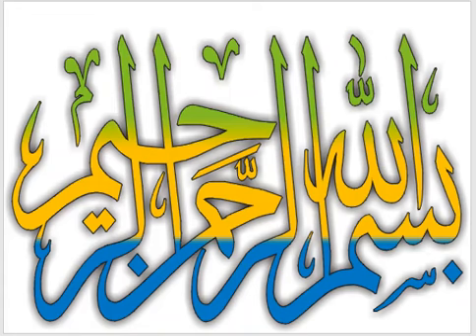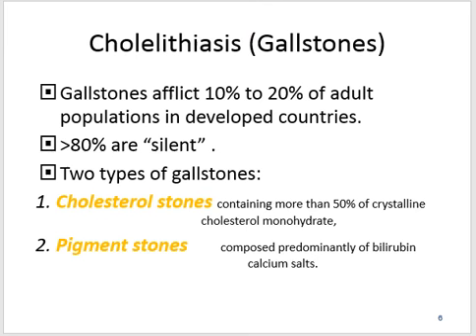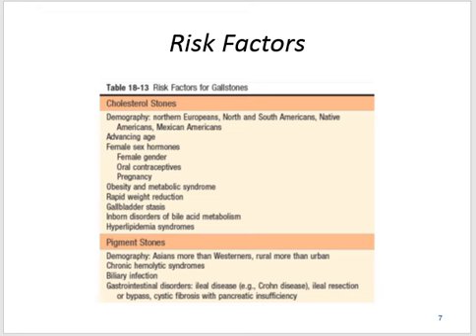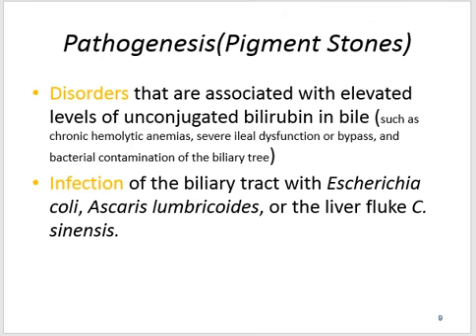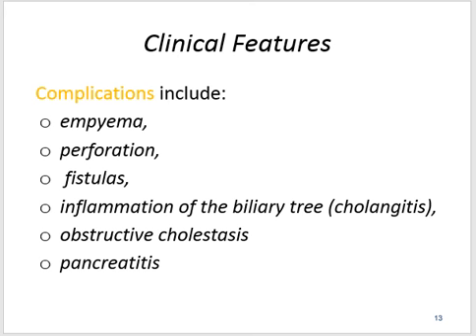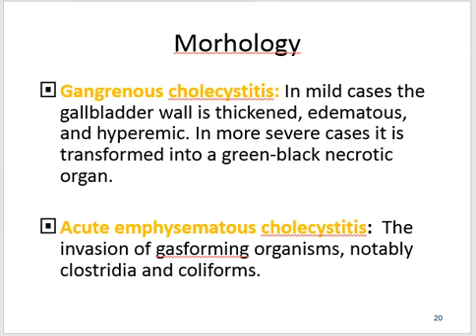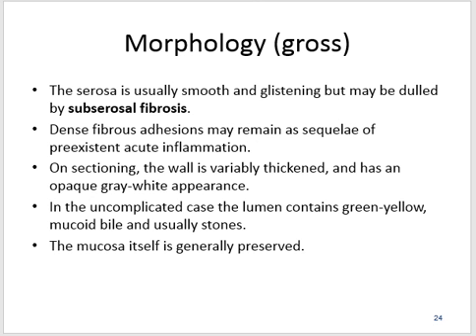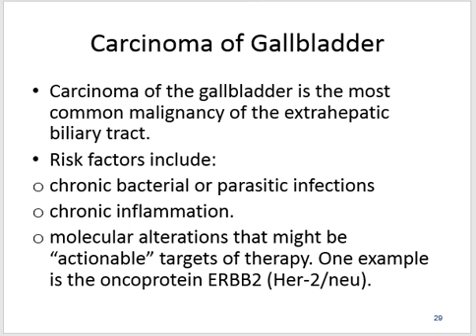Tumors of leaver 2 Lecture 4 by Dr Fayyaz Ahmad Malik Class 4th Year